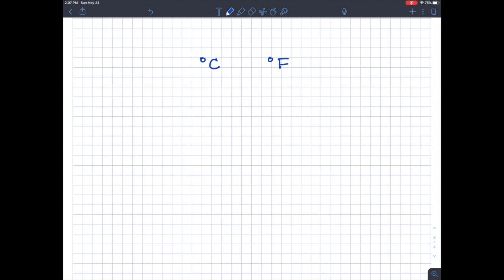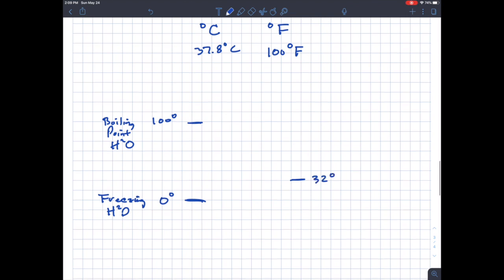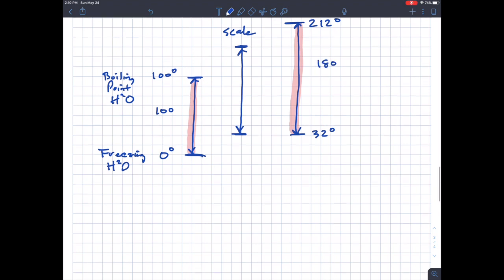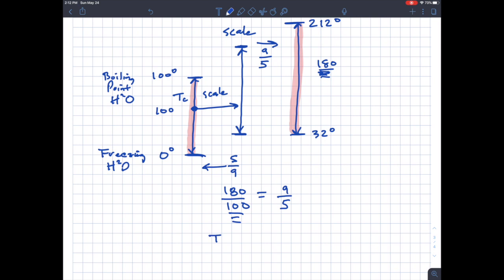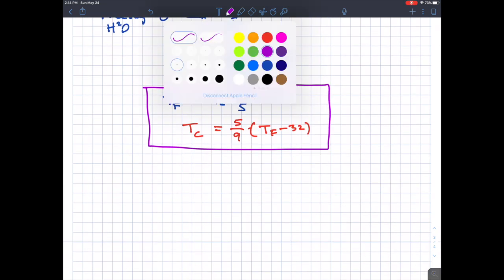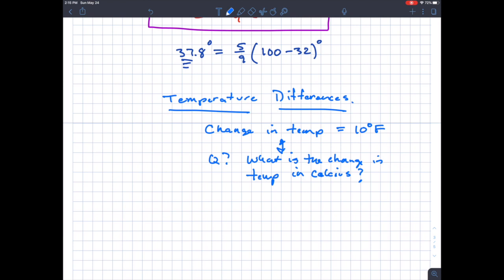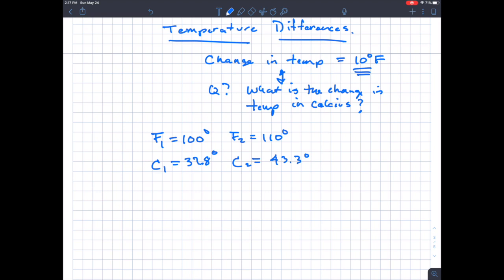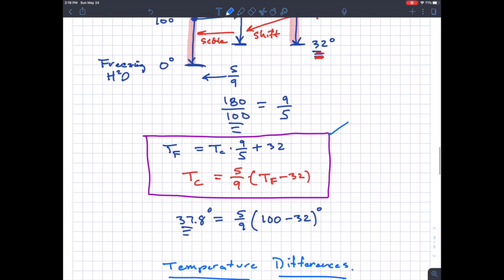egr 1301 Su2020 Temperature Scale Converstion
This video is about egr 1301 Su2020 Temperature Scale Converstion